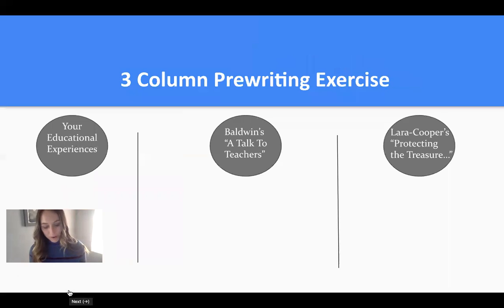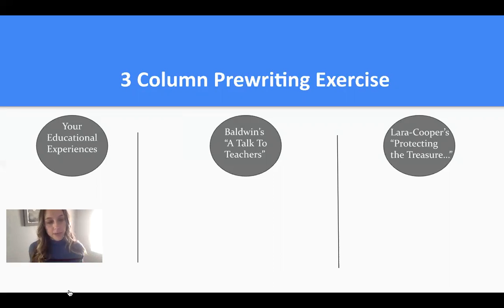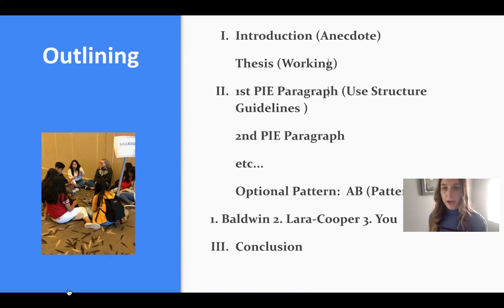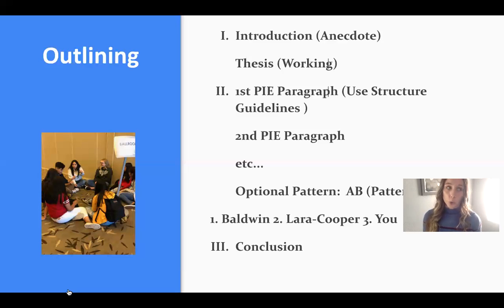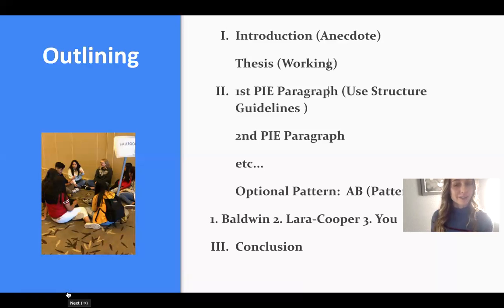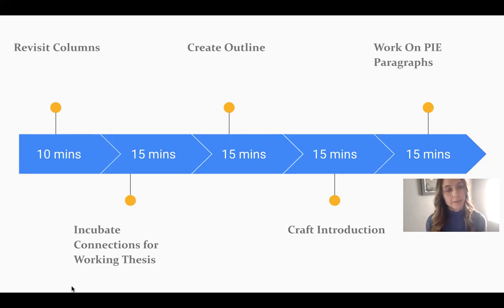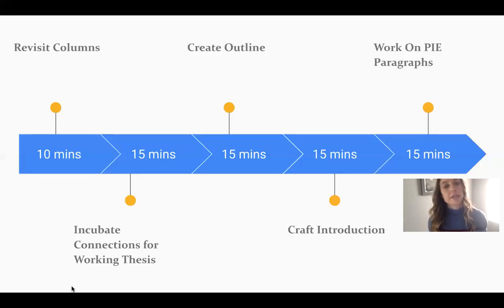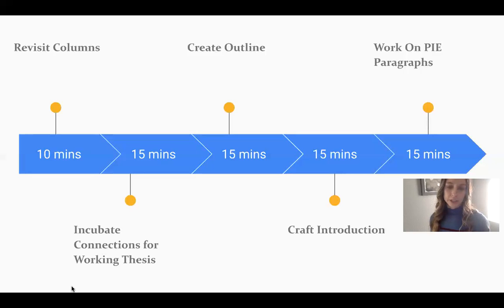Sonoma State - Summer Bridge- Draft the Essay